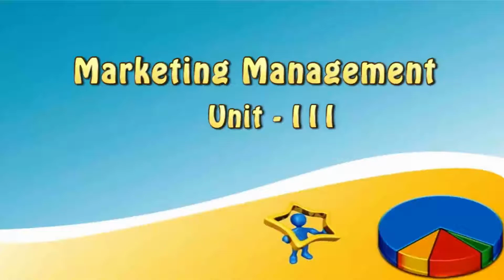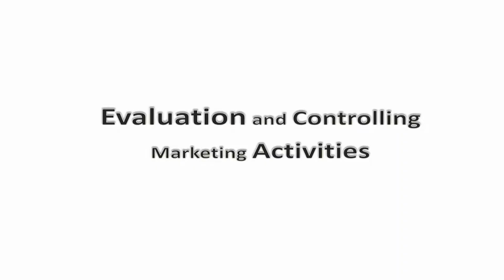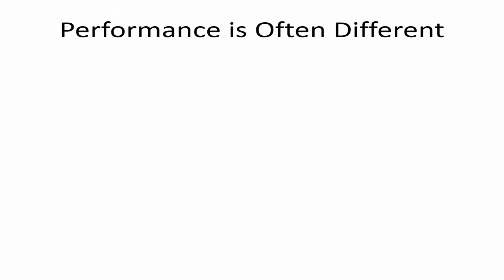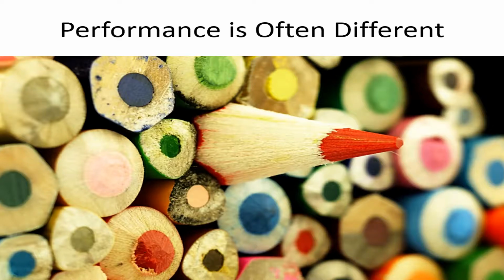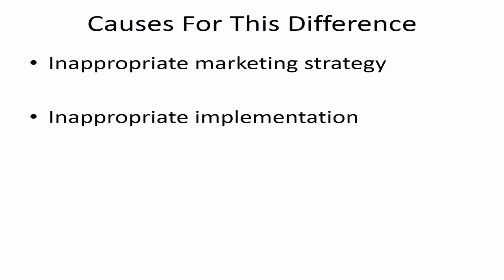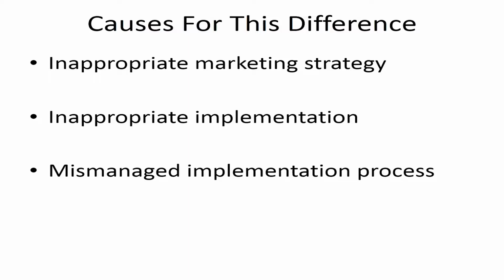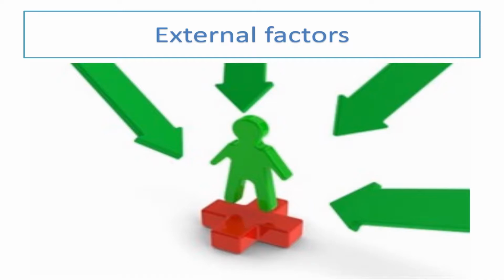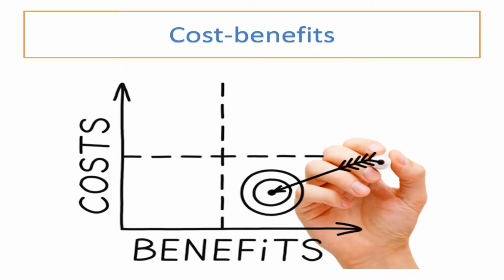MM UNIT 03 TOPIC 03 VIDEO 04